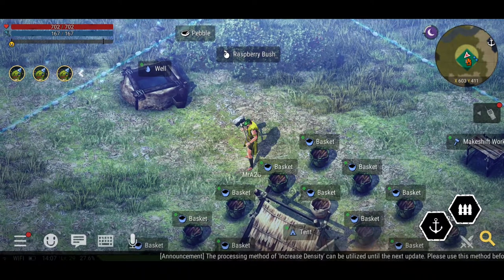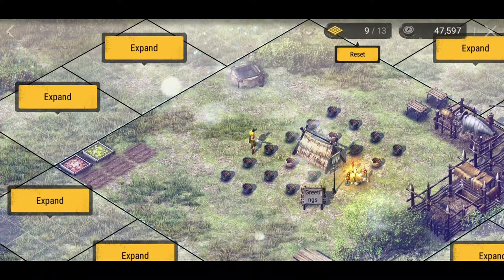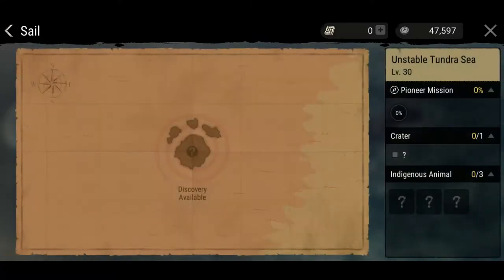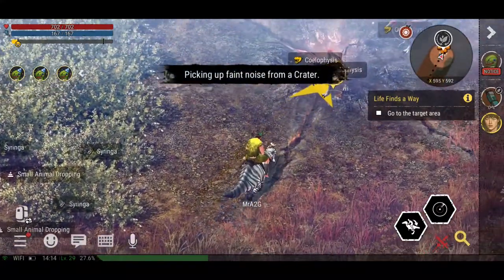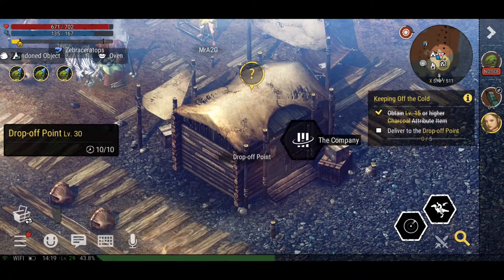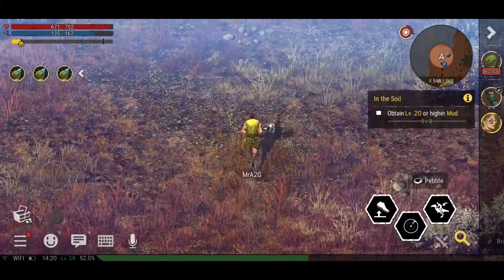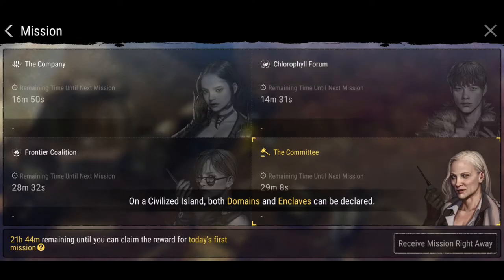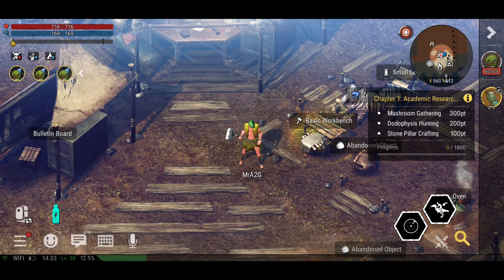Dire Wolves Are Not My Friends! | Durango Wild Lands - Android Gameplay (Ep 07)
Come pre-register for "Durango: Wild Lands!"

"Durango: Wild Lands" pre-registration is now open!
Pre-Registration Period: 03/20 - Grand Launch
Pre-Registration Period: 04/03 - Grand Launch
* Pre-registration is open for Global except for Canada, Phillipines, Australia, Korea, Indonesia, Malaysia, Singapore, New Zealand

An unexplained spacetime distortion tears you from Earth and drops you into a mysterious world of uncharted islands—Durango.
But in a primitive land teeming with dinosaurs, survival is only the beginning.
Explore! Gather! Hunt! Settle! Build! Trade! Cooperate! Compete! The pioneers of Durango live on their own terms.
Come find your destiny in a sprawling world of unlimited possibilities!

Step into the Warp and start your new life!
Here's a barebones primer to get you started!

#1. Survive
Though there is no limit to the greatness you can achieve, all of Durango's denizens have humble beginnings.
It won't be long before you discover that your first roughly hewn stone blade is not only a great tool, but a vital weapon!

#2. Settle
Forget apartment-hunting—Durango's real estate is first come, first serve!
Scour Tamed and Civilized Islands for that perfect wedge of land to claim as your own,
then turn it into your dream home using nothing but the sweat of your brow!

#3. Explore
Let the race for resources begin!
Venture to perilous Unstable Islands to collect essential items.
But be careful—rarer resources mean more dangerous dinos!

#4. Unite
Even as we summited the highest peaks, roamed the endless fields, and endured the trials of deserts and jungles alike, our greatest discovery was the solace we found in each another. Welcome to clan life!

United we feast, divided we're dinner!

Are you ready for the Warp? The train bound for Durango is departing soon!

Official Community Page
Come find the latest news, useful tips, and event info on our official website and Facebook page!

[How to Withdraw Permissions]
Android 6.0 and above: Settings  Apps  Select Permissions  Permission List Accept/revoke permissions
Below Android 6.0: Upgrade the operating system to withdraw permissions, or delete the app.
※ If the game does not offer individual consent for each permission, you can revoke permissions after installation by following the directions above.